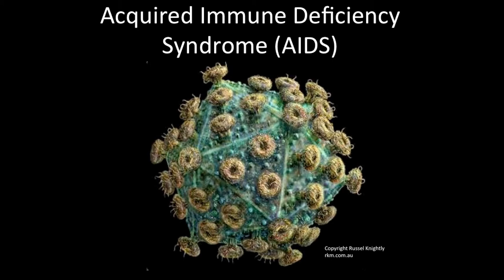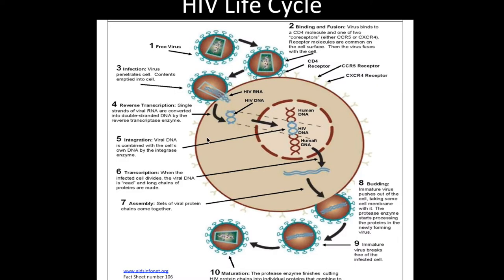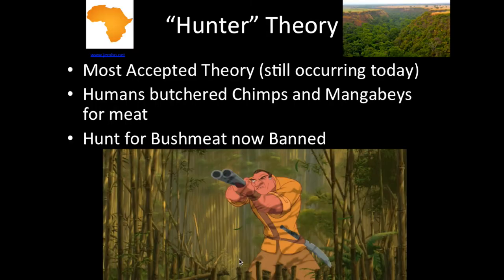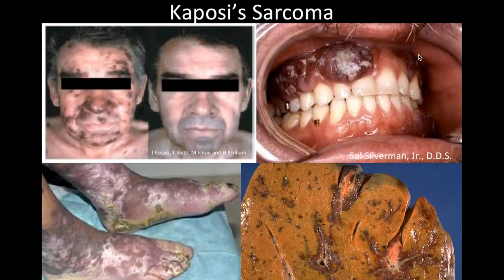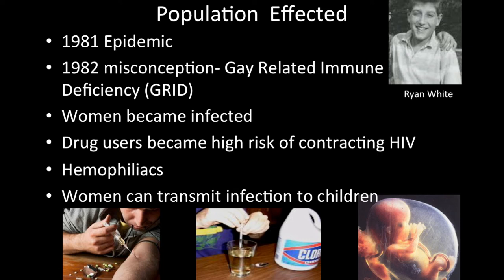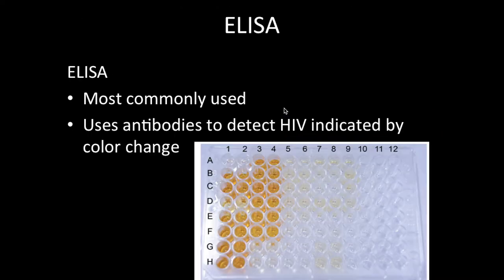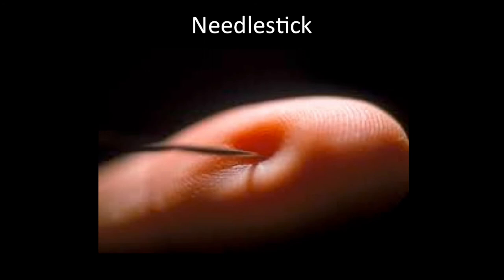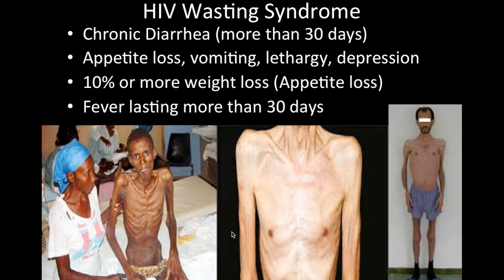HIV and AIDS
This video summarizes HIV and AIDS. It includes the history, diagnosis, prognosis, treatment, and biology of the HIV virus.